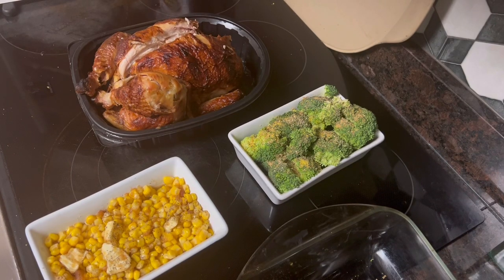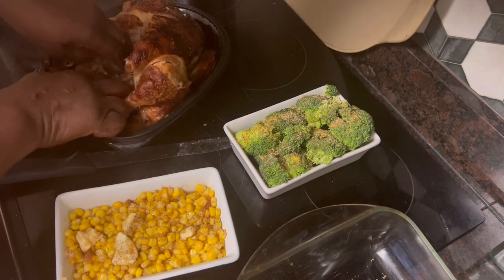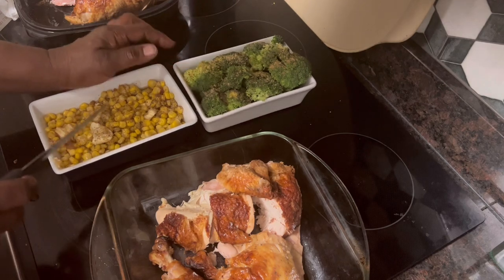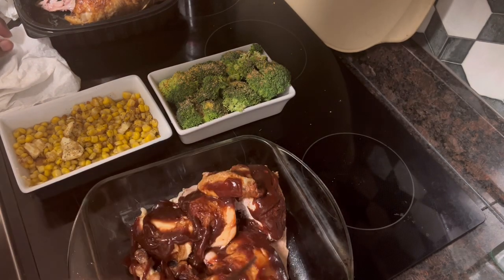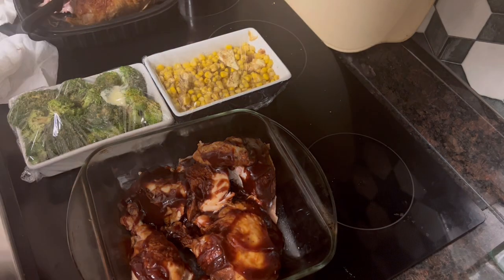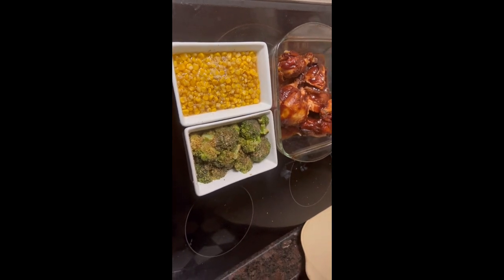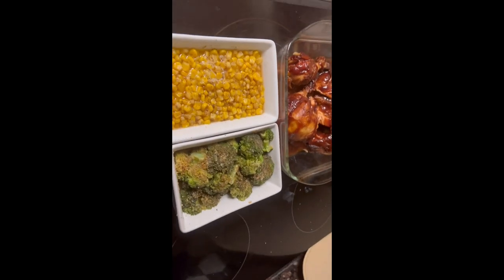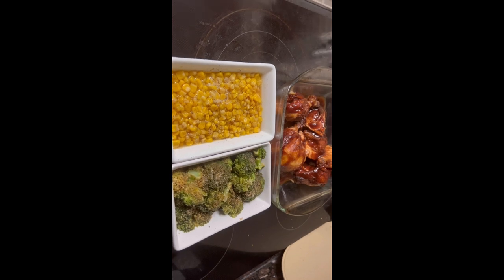A Quick Dinner meal in 20 minutes for under $10 !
How to prepare a quick dinner meal featuring Barbecue Rotisserie Chicken, steamed Seasoned Broccoli, and buttery sweet Whole Kernel Corn, all cooked in the microwave. This meal can be a Kids favorite, an economic meal for college students or just an inexpensive meal for the whole family!   less the $10. comeonin! Pray Without Ceasing! Blessings!